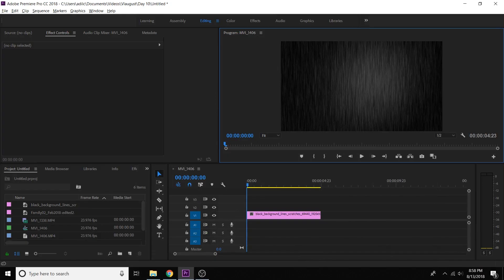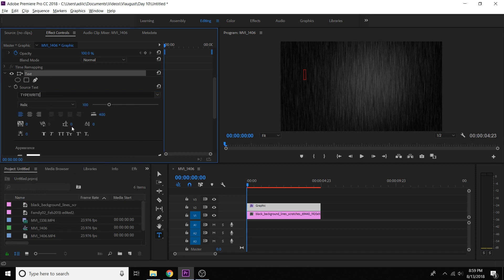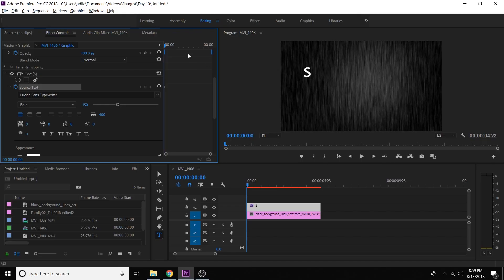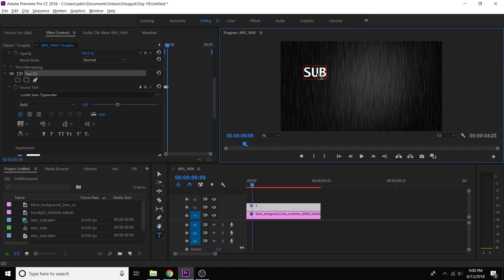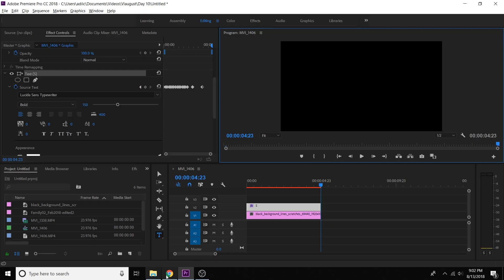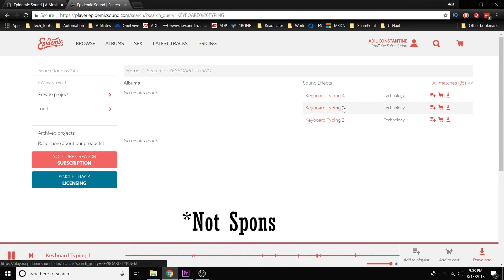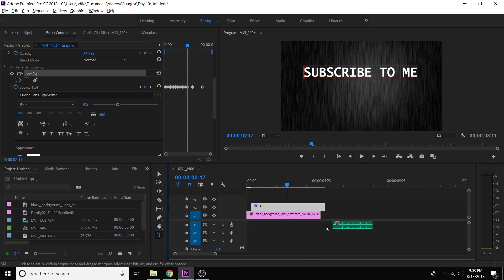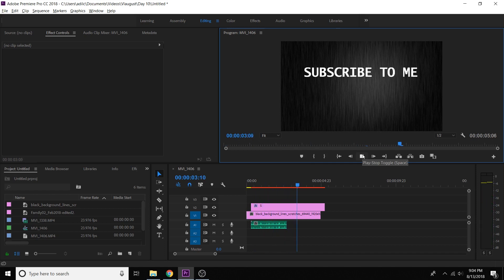Text Typing Effect in Adobe Premiere Pro CC 2018 (Tutorial)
For day thirteen of Vlaugust I decided to do a tutoria !!

▶If you wanna support me and get extra perks: (I appreciate it)

Canon 77D
Sony DSCHX80
GoPro Hero 3+ Silver
Canon 10-18mm
Joby GorrilaPod